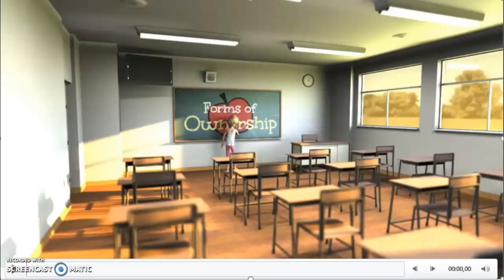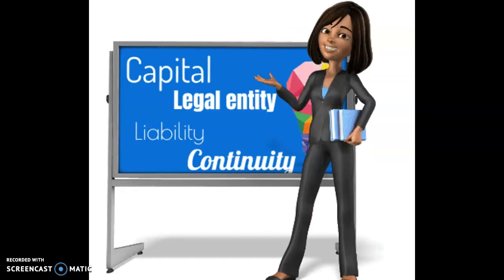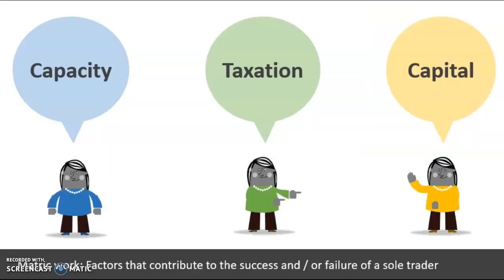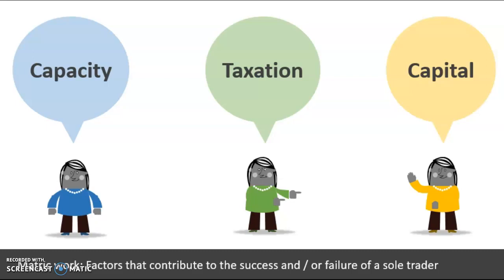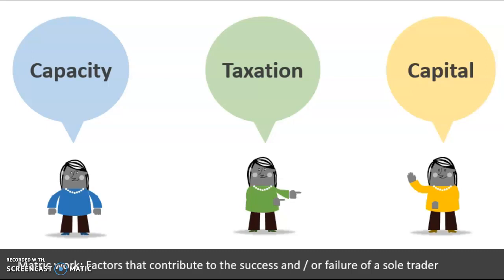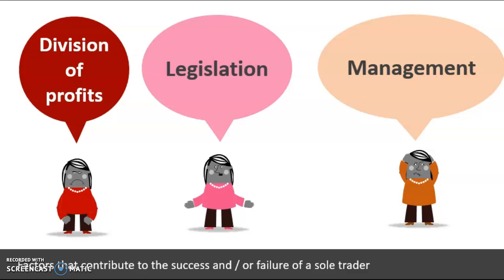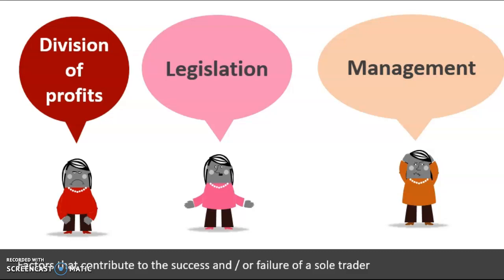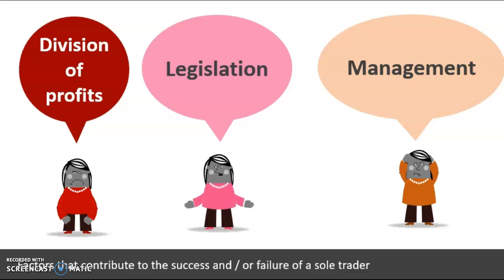Sole Trader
Grade 10 - 12 Forms of ownership: Sole Trader